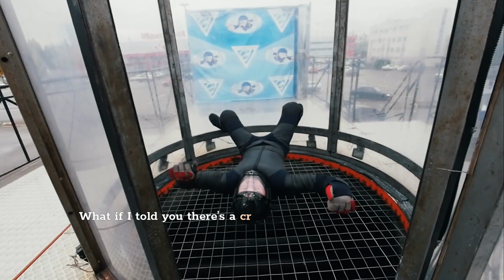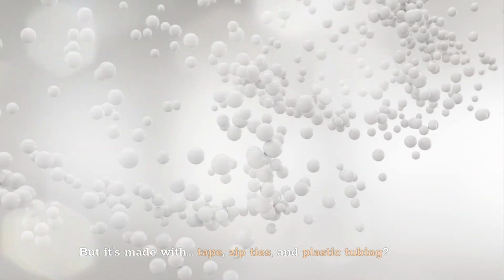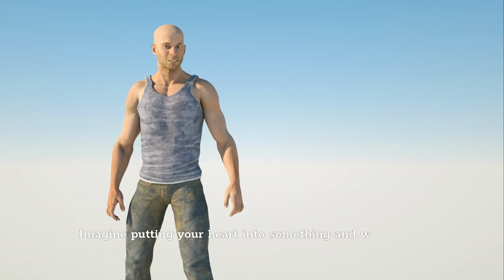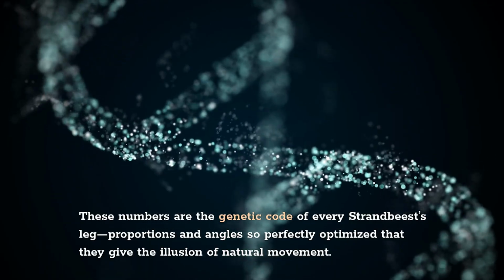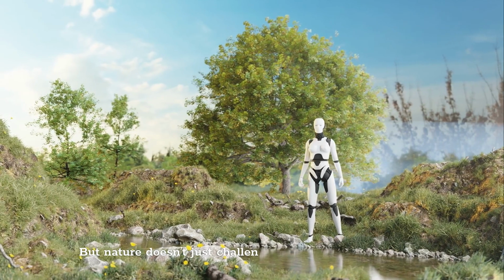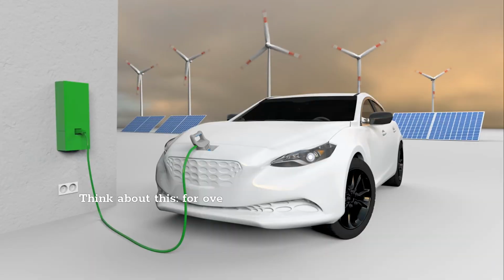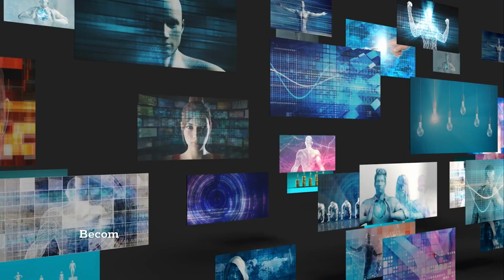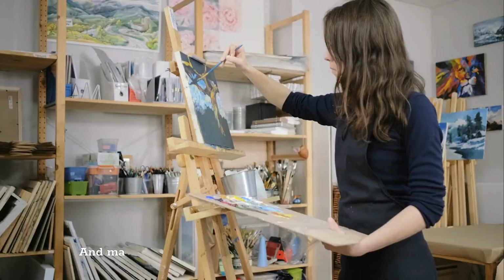Creatures of the Wind Theo Jansen’s Living Sculptures Will Blow Your Mind!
What if art could walk? In this fascinating video, we explore the visionary world of Dutch artist Theo Jansen, the mastermind behind the Strandbeests—extraordinary wind-powered creatures that blur the line between art and engineering. Built from lightweight plastic tubes and powered solely by the wind, these skeletal structures move like living animals across beaches, captivating audiences around the world.

Discover how Theo Jansen combines physics, biology, and imagination to breathe life into these kinetic sculptures. From their intricate leg mechanisms to their ability to sense and adapt to their surroundings, the Strandbeests are more than just machines—they are a glimpse into a future where nature and technology coexist in harmony.

Whether you’re an art lover, an engineering enthusiast, or simply someone who loves seeing human creativity in motion, this video will leave you inspired by the magic of motion, air, and mind.